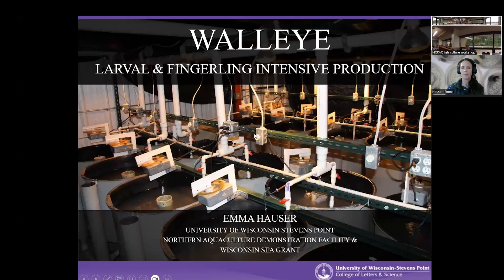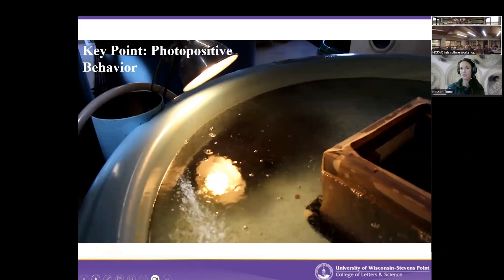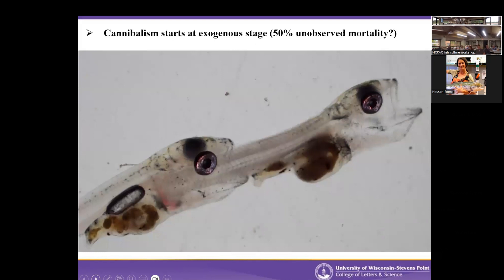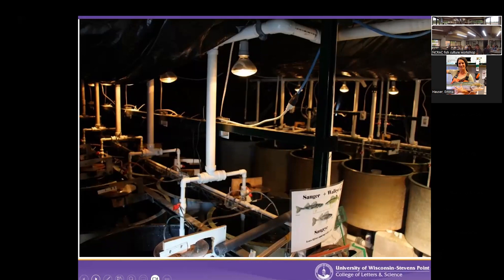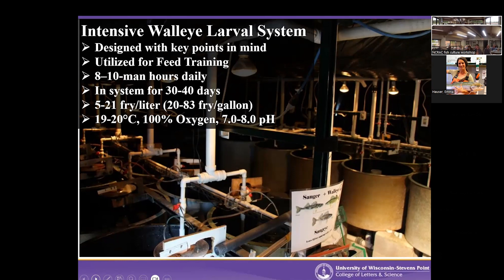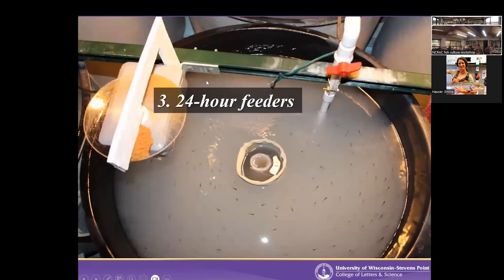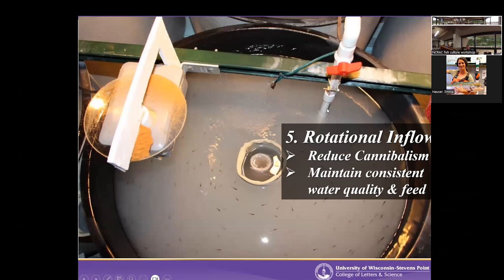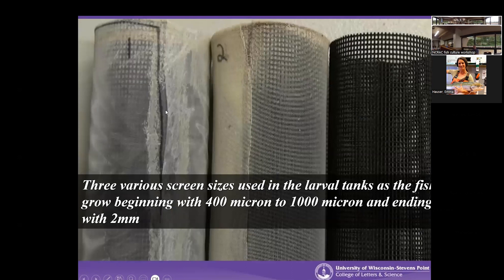Walleye Larval and Fingerling Production Indoors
An overview of how the UWSP NADF is raising larval and fingerling walleye intensively, indoors, fed a commercially available diet from hatch. Emma Hauser, UWSP NADF Aquaculture Outreach Specialist, presented this information for the Intensive Early Life Stage Fish Culture Workshop held August 26, 2023.
All presentations as part of this workshop can be found and downloaded